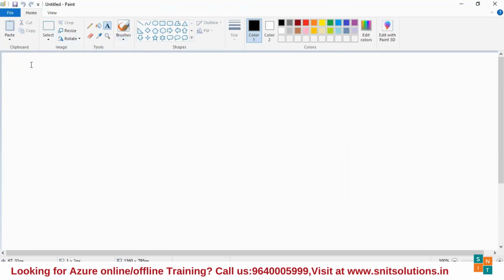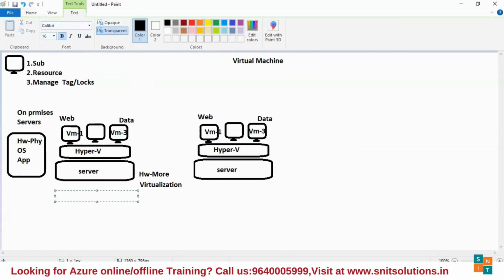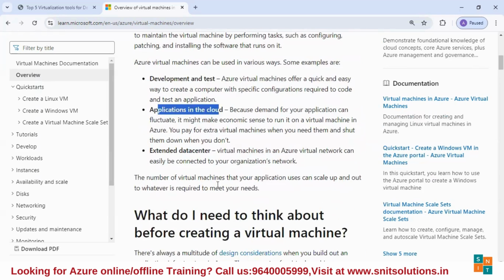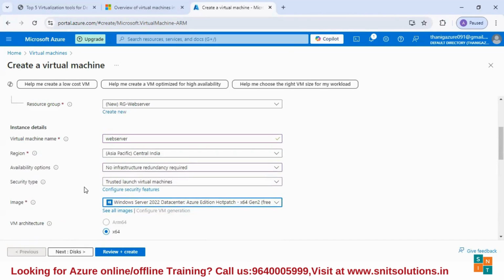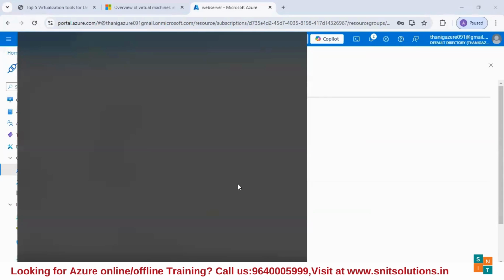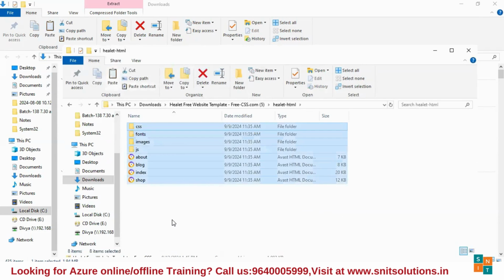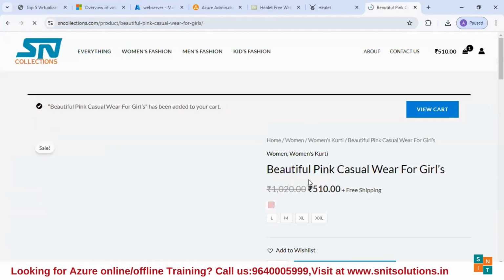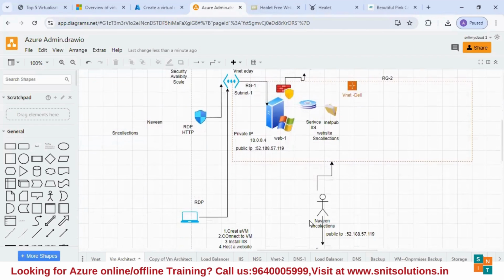Azure Virtual Machine Tutorial | Creating A Virtual Machine In Azure | Azure Training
Azure Virtual Machine Tutorial
What is Azure?
What is Azure Virtual Machine?
Benefits of Azure Virtual Machine
Install IIS on Azure VM
Configure Windows IIS Server

Training in Azure Administration With SNIT
SNIT Azure Az 104 Course helps you become an Azure expert in designing, planning, and scaling cloud implementations. SNIT Azure Admin 104 course enables you to master Azure DevOps Engineer.

Key Features

30+ Hands-On Projects and Integrated Labs
Job Assist helps you get noticed by top hiring companies
Training by Real Time Experts

Skills Covered
Manage Azure identities and governance
Manage Microsoft Entrap users and groups
Manage access to Azure resources
Manage Azure subscriptions and governance

Configure and manage storage accounts

Configure Azure Files and Azure Blob Storage
Deploy and manage Azure compute resource
Create and configure virtual machines
Create and configure Azure App Service
Monitor and maintain Azure resources
Implement backup and recovery

Implement and manage virtual networking